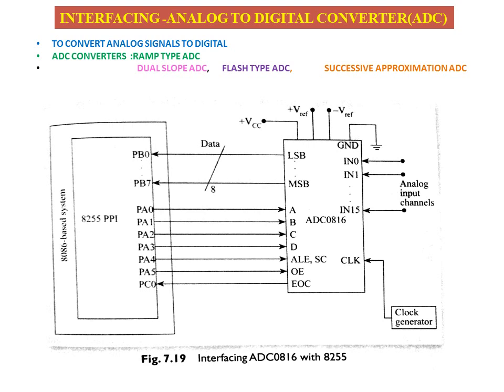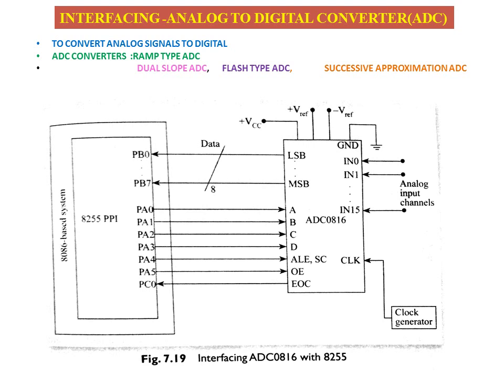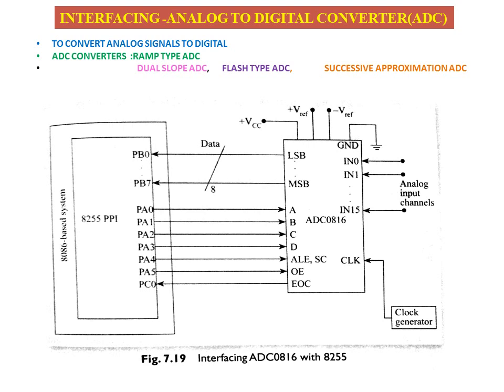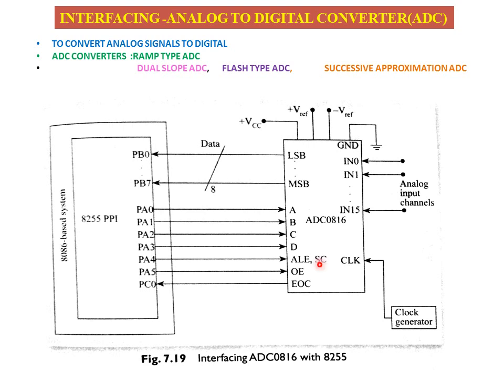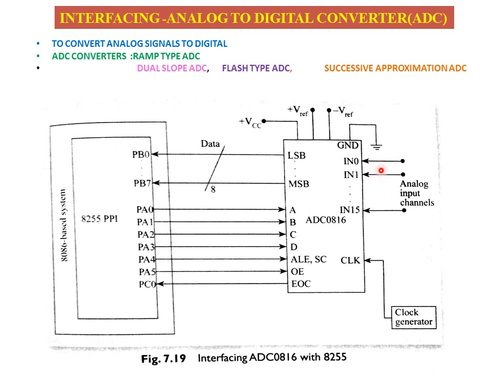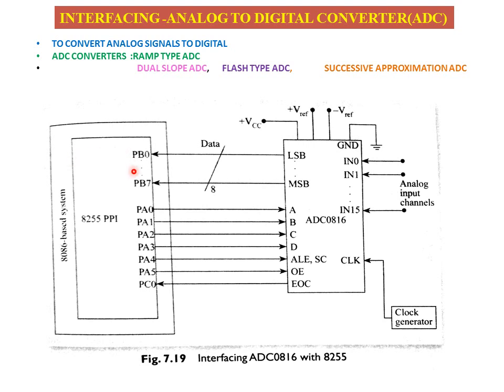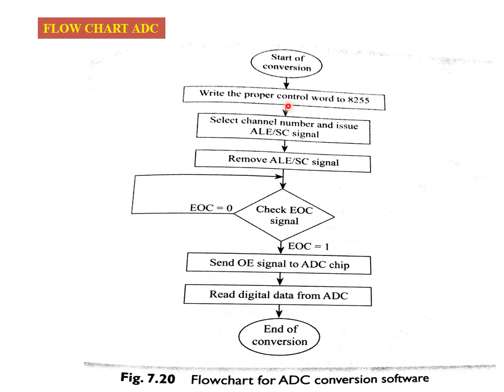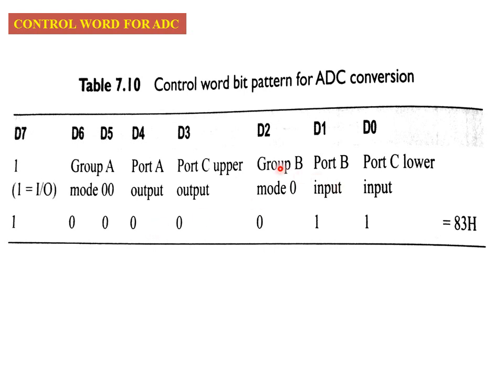UNIT4 CLASS 8-(28-4-2020)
INTERFACING OF ANALOG TO DIGITAL CONVERTER(ADC)